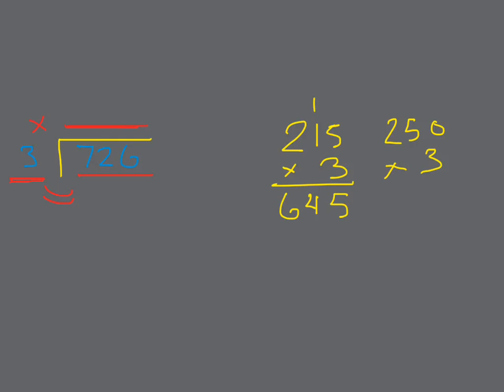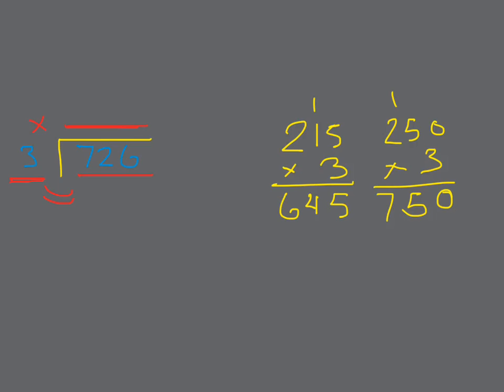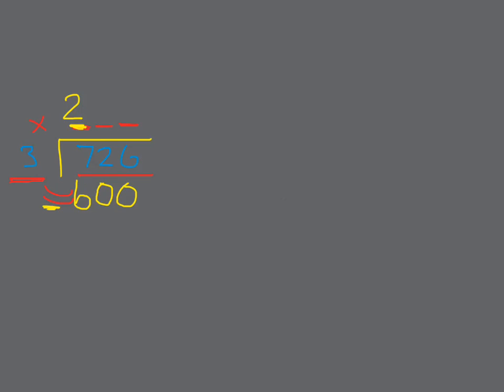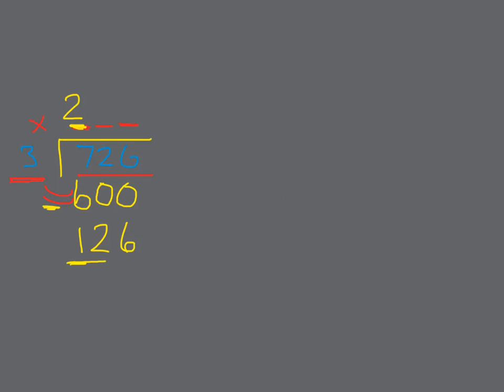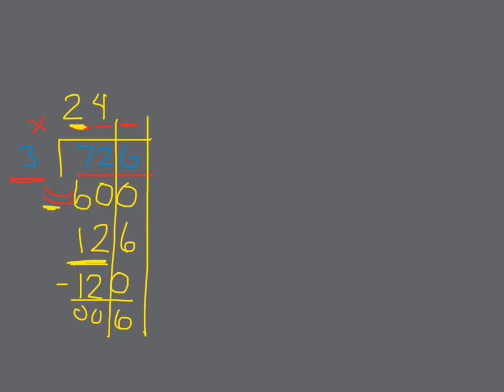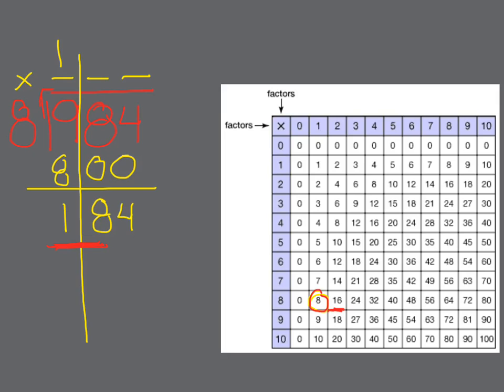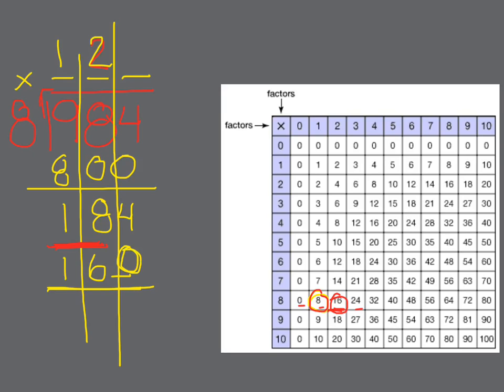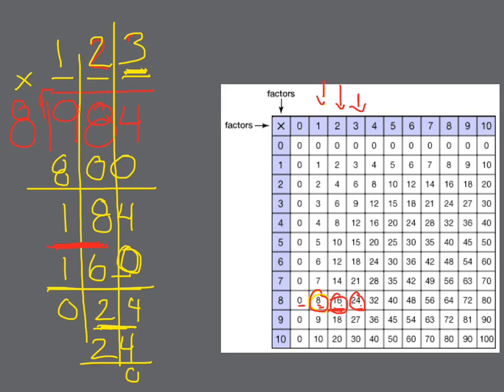how to divide-the Mercer Method.